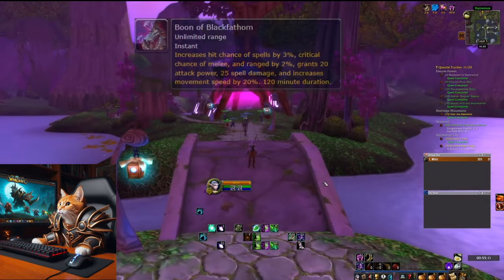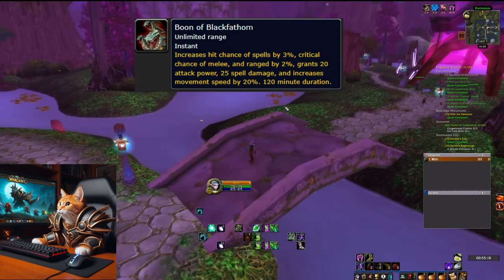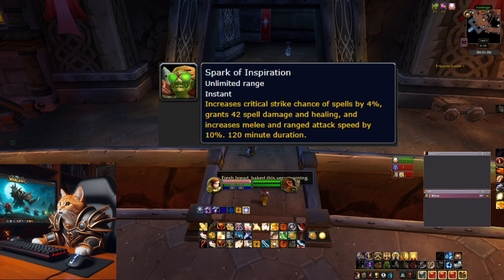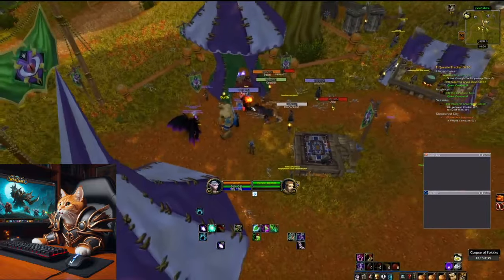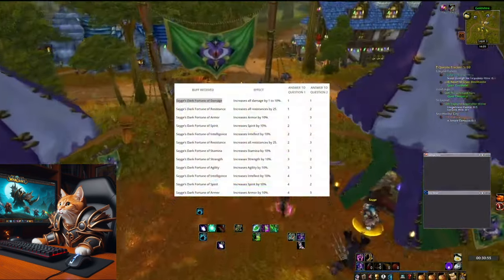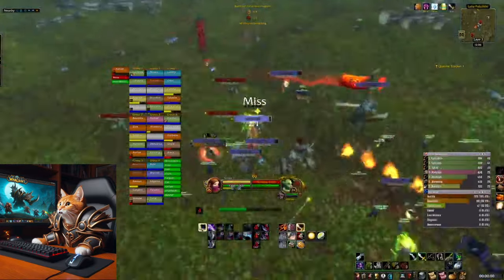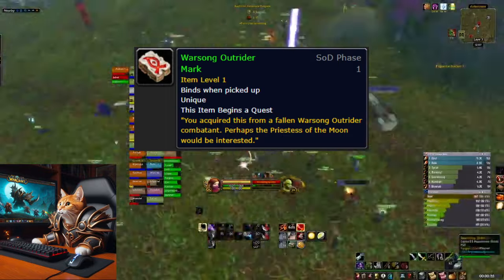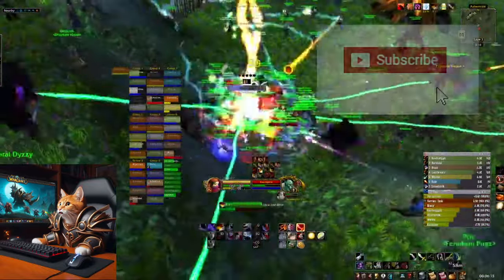World Buffs Phase 2 - How to get & boon for your next Raid [WoW SoD]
In this updated Guide I'm going to show you all World Buffs you can get in Phase 2 of World of Warcraft Season of Discovery and how to boon them.